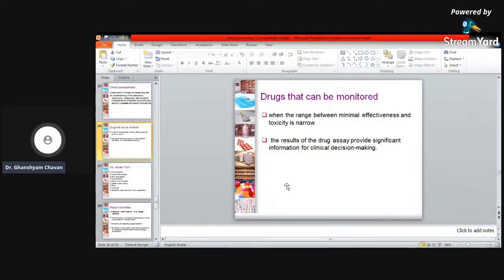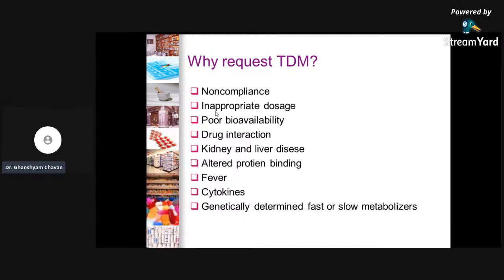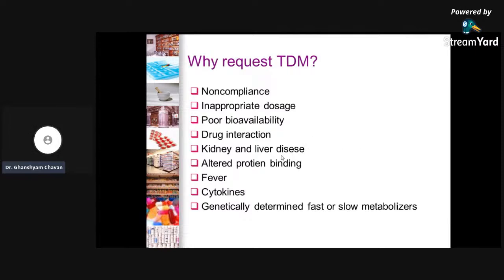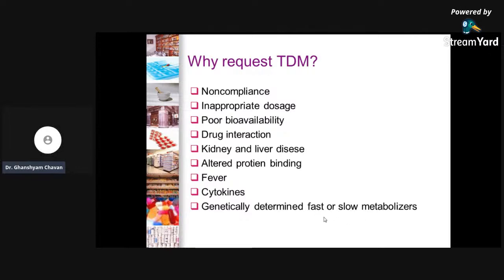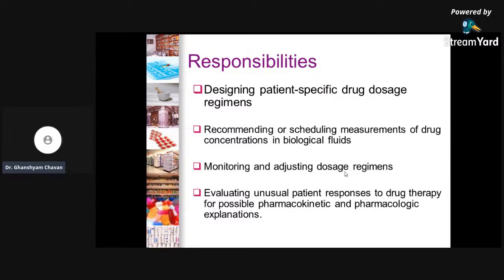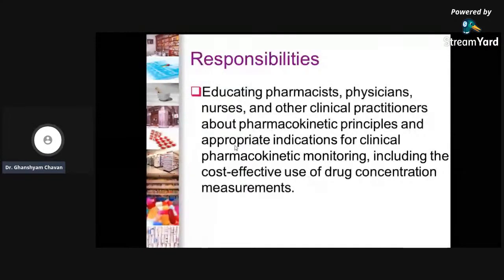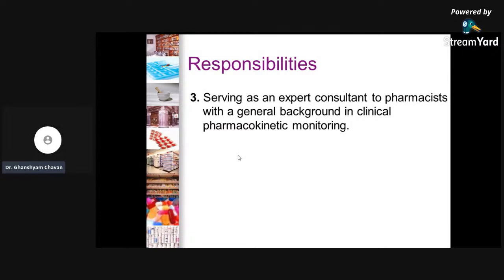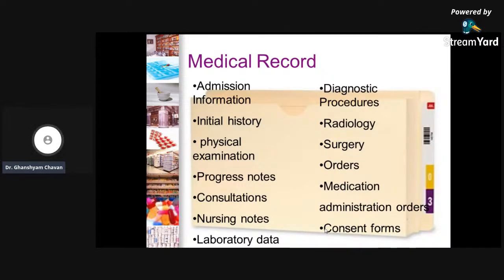Therapeutic drug Monitoring & Responsibilities of Clinical Pharmacist